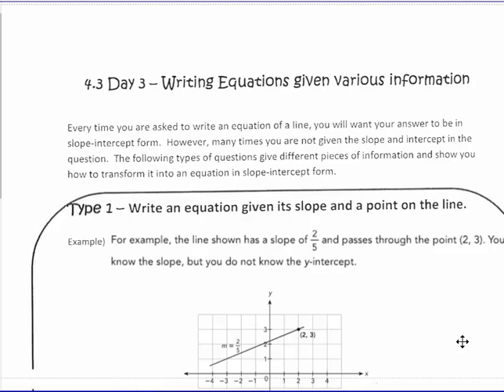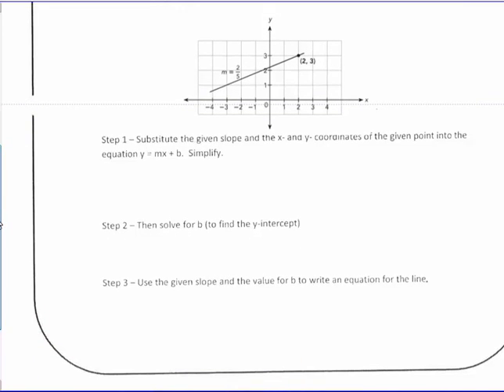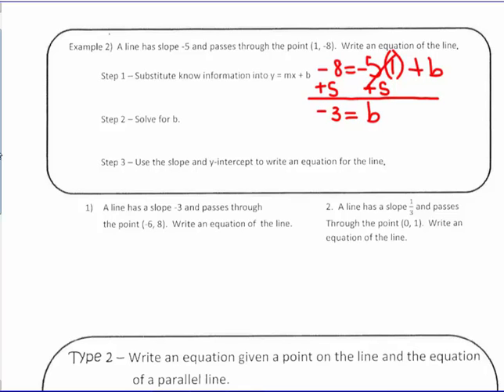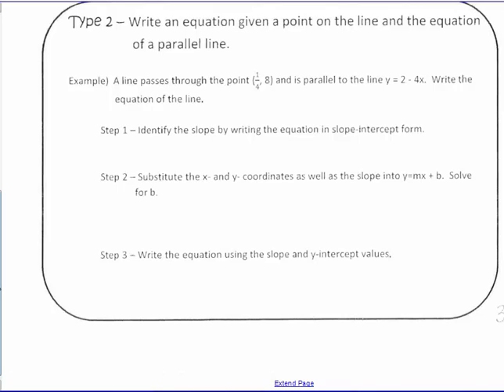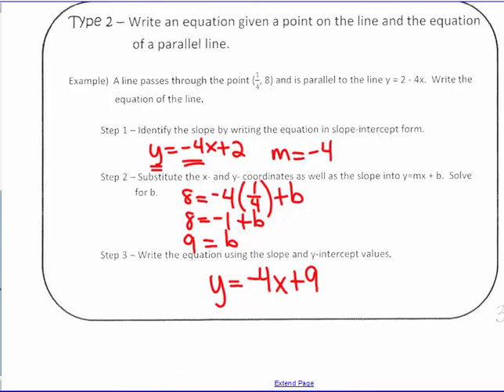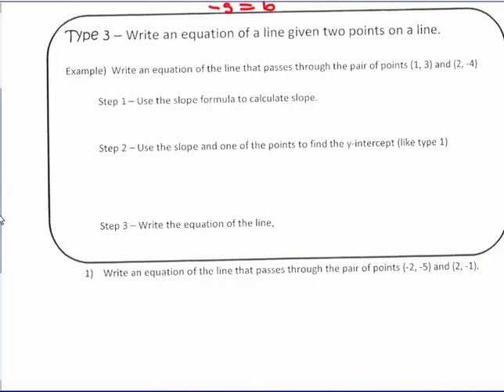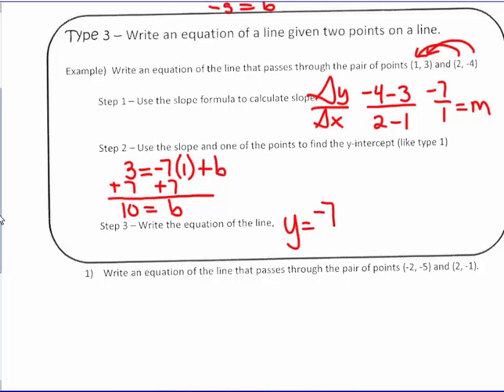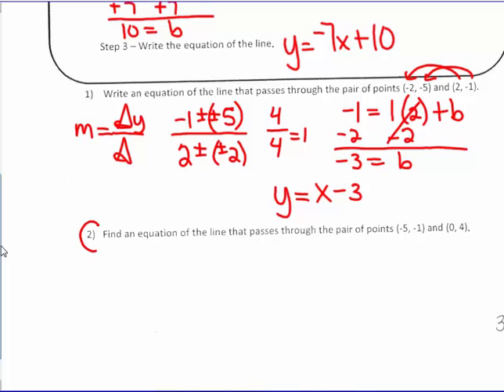4.3 Writing Equations Given Various Information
given two points, given slope and a point, or given a parallel line and a point